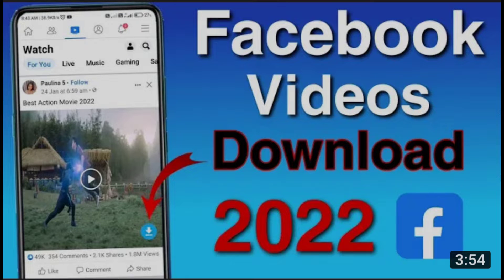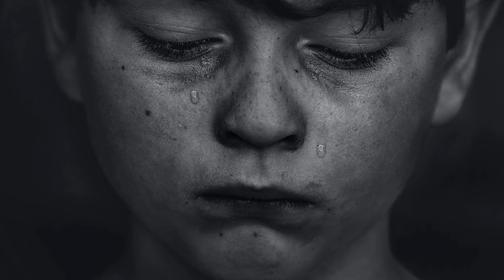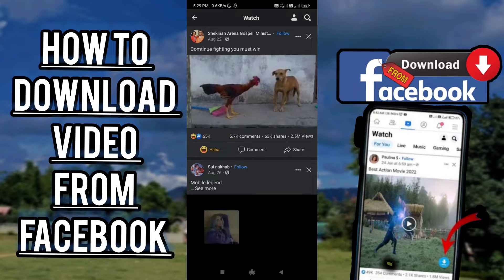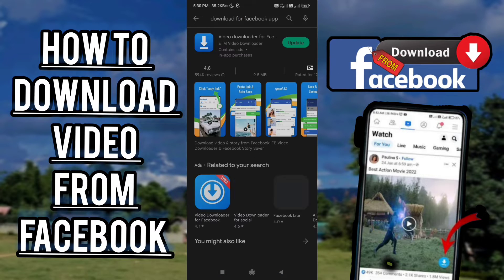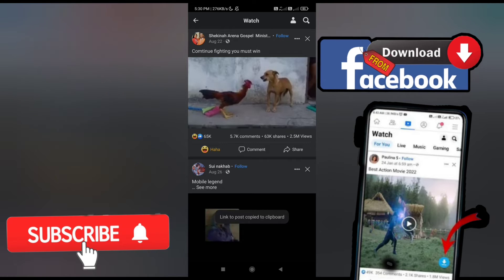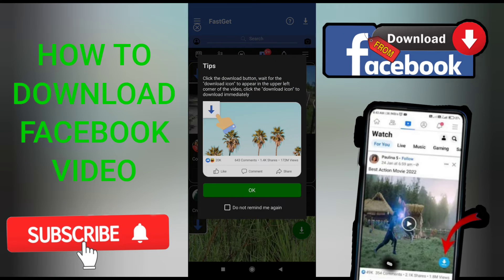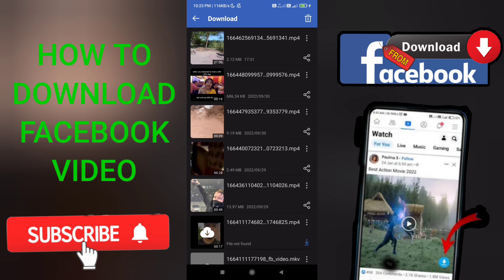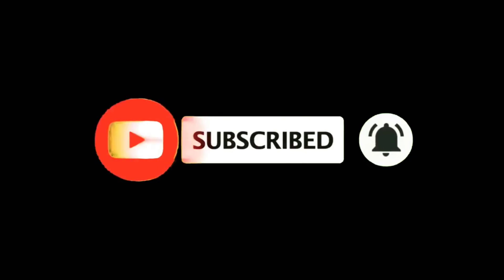HOW TO DOWNLOAD FACEBOOK VIDEO (TUTORIAL)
Hiche video hi na phatchom pi uva nadei be ule ban nading comments section a hin sei uvin.

1). Instagram Video download dan,
2). Instagram DP/PP lahdoh di dan ,
3). Facebook Stories download di dan, Aban le 4). WhatsApp Status kidownload di dan

ho aban banna nadei ule kahin bol thei ahi.